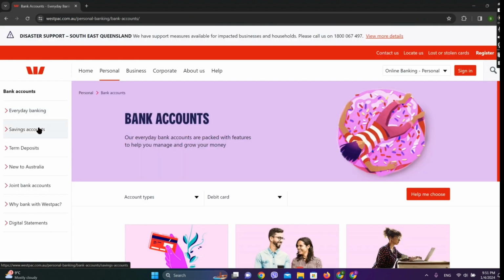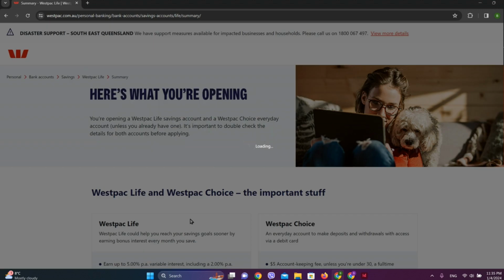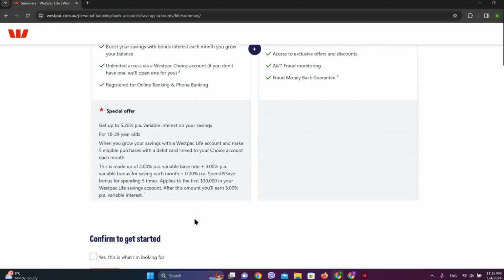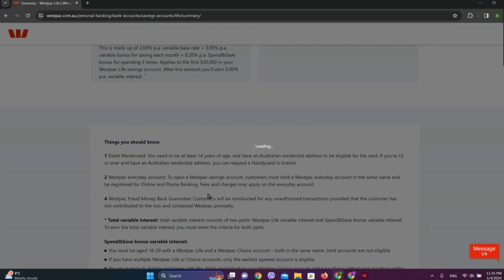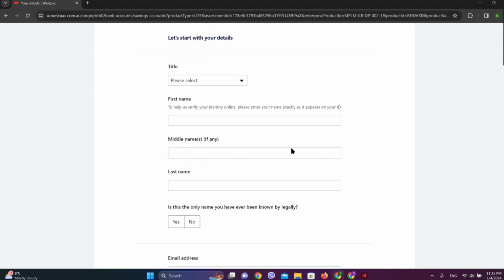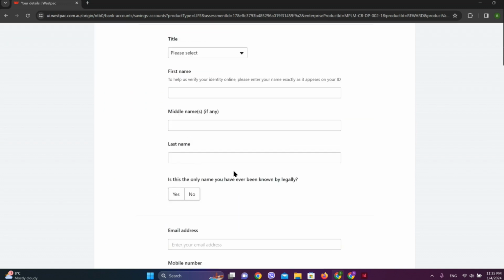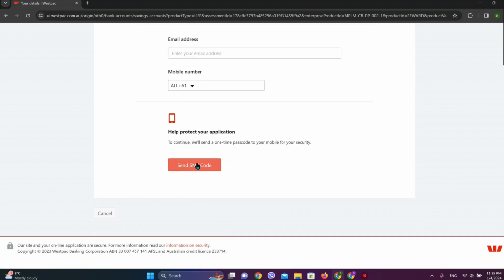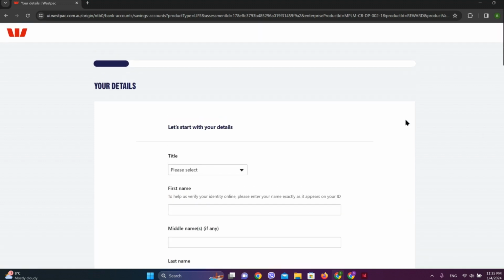How to Open Westpac Bank Account Online (2024)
Learn the exact steps on how to open westpac bank account online.
Embark on a financial journey with our latest guide on opening a Westpac Bank Online Banking account! In this quick and easy tutorial, we'll walk you through the hassle-free steps to create your account, ensuring that both seasoned users and newcomers can effortlessly navigate the process. Stay ahead of the curve by gaining access to the convenience of online banking, managing your finances with speed and ease. Don't miss out – hit play, follow our straightforward instructions, and embrace the future of finance with Westpac Bank Online Banking.